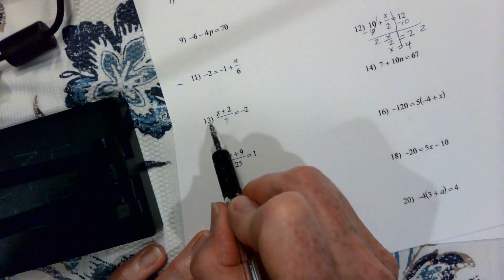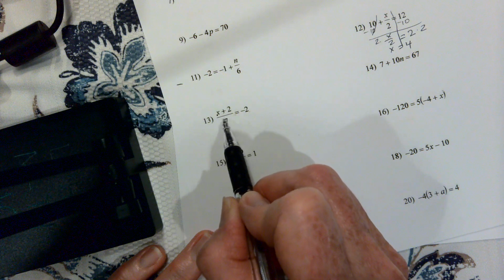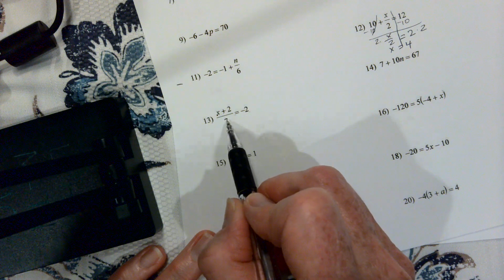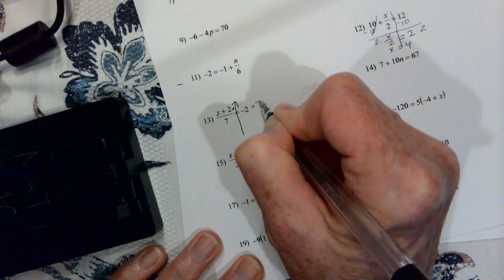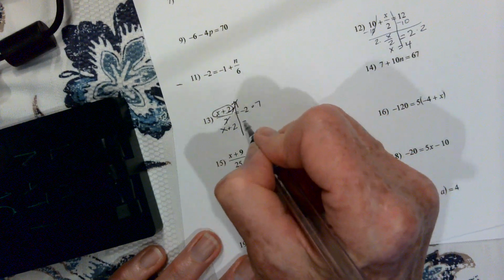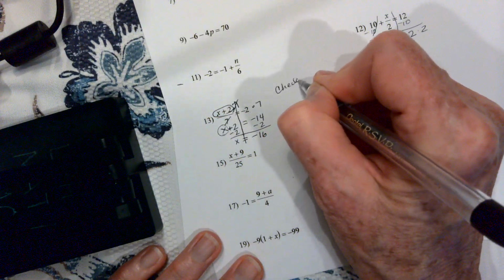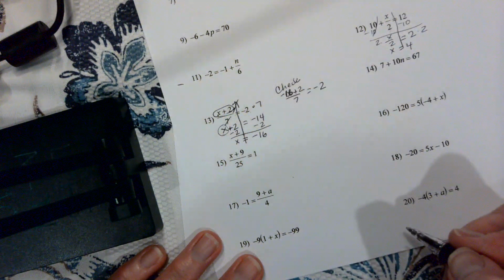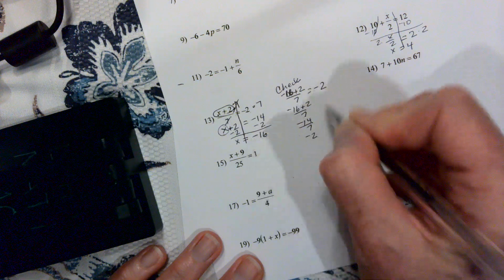Algebra Solve 2 Step Equations